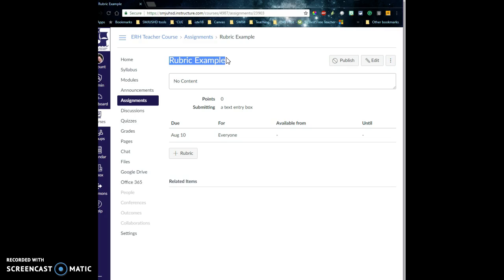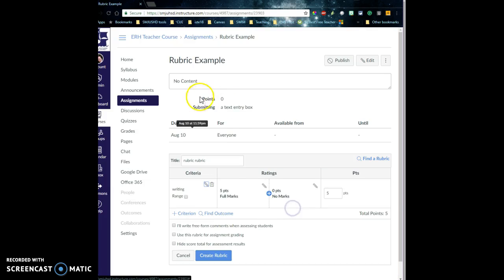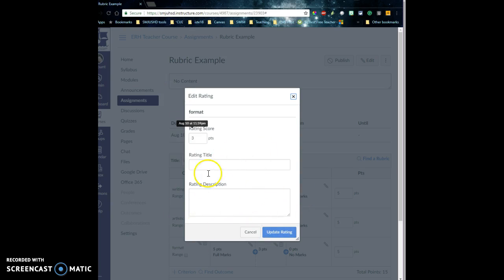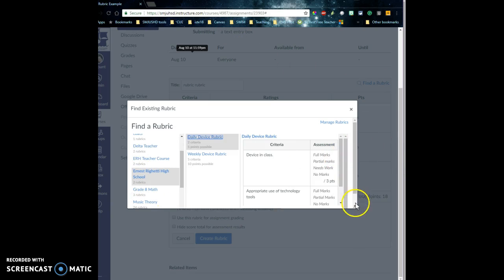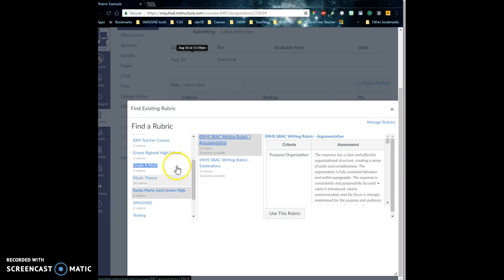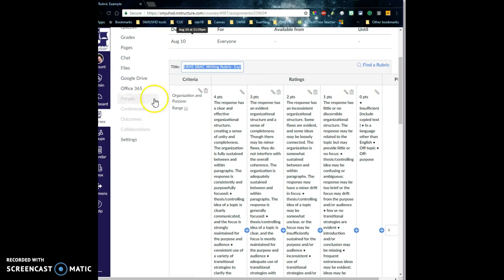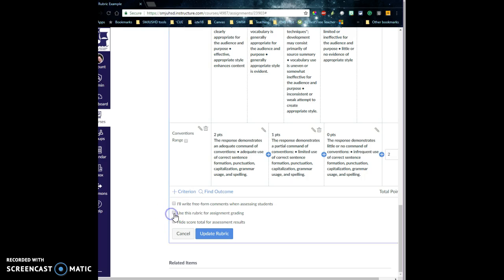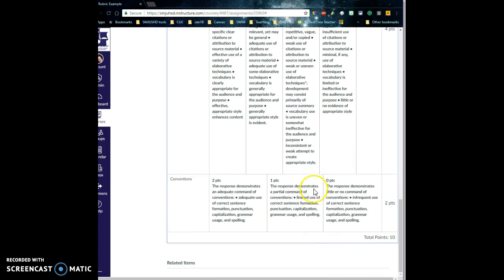Using a Rubric